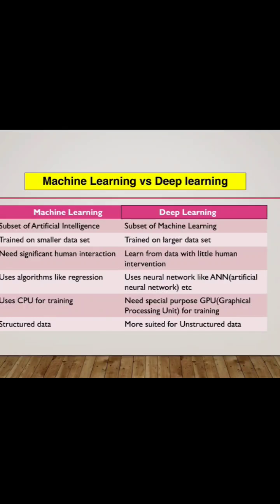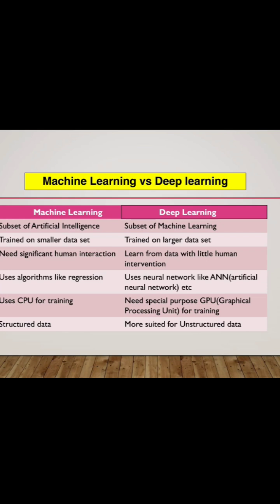Difference Between Machine Learning and Deep Learning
machine learning
artificial intelligence
machine learning machine
artificial learning
learning about machine learning
artificial artificial intelligence
and artificial intelligence
artificial intelligence and ai
intelligence artificial intelligence
deep learning
neural network
reinforcement learning
ai deep learning
ml algorithms
ai and machine learning courses
machine learning class
artificial intelligence and data science
machine learning and ai courses
unsupervised learning
ai machine learning courses
introduction to ai
machine learning interview questions
artificial neural network
introduction to artificial intelligence
define artificial intelligence
about artificial intelligence
machine learning meaning
supervised machine learning
supervised learning
define machine learning
machine learning what is
supervised and unsupervised machine learning
data science artificial intelligence
ai and deep learning
artificial intelligence technology
artificial intelligence and deep learning
artificial intelligence models
artificial intelligence in data science
artificial intelligence what is
supervised learning and unsupervised learning
course of machine learning
machine intelligence course
introduction for artificial intelligence
projects to learn machine learning
interview questions on machine learning
ann neural network
difference between supervised and unsupervised learning
learning reinforcement learning
learning machine learning
machine e learning
learning in machine learning
machine learning machine learning
and machine learning
machine learning and
types of learning in machine learning
deep learning what is
deep learning deep learning
ai & deep learning
deep artificial intelligence
machine learning and types
machine learning types of learning
types of learning machine learning
kinds of machine learning
convolutional neural network
artificial ai
ai artificial
generative ai
ai technology
ai model
artificial intelligence definition
ai courses
types of ai
define ai
artificial intelligence and machine learning courses
ai meaning
ai modeling
uses of artificial intelligence
neural net
artificial intelligence technologies
ai full form
artificial intelligence description
ai and technology
ai and machine learning
ai machine learning
machine learning and deep learning
ai ml
ai and ml
machine learning examples
deep learning algorithms
difference between ai and machine learning
machine learning techniques
neural networks and deep learning
artificial intelligence machine learning
ml models
deep learning course
best machine learning course
ai machine learning deep learning
ai tutorial
learning ai
deep learning with python
deep learning models
intro to machine learning
ai machine
free machine learning course
machine learning methods
nlp machine learning
ml course
federated learning
machine learning syllabus
ai algorithms
python ai
deep learning definition
deep reinforcement learning
ai learning course
neural network machine learning
deep learning projects
neural network ai
study artificial intelligence
machine learning pdf
ai projects
difference between machine learning and artificial intelligence
machine learning using python
deep neural network
types of machine learning algorithms
artificial intelligence machine learning deep learning
reinforcement learning algorithms
machine learning process
machine learning algorithms list
machine learning projects for final year
python and machine learning
deep learning neural networks
machine learning projects with source code
ml projects
artificial intelligence projects
studying ai
machine learning data
unsupervised machine learning
supervised learning algorithms
unsupervised learning algorithms
basics of ai
python and ai
python libraries for machine learning
learn machine learning with python
deep learning applications
explain artificial intelligence
deep learning example
ai ml projects
machine learning ai deep learning
machine learning classification algorithms
artificial intelligence algorithms
ai work
difference between ml and dl
reinforcement learning example
ai in python
supervised machine learning algorithms
ai techniques
deep learning interview questions
benefits of machine learning
ai ml deep learning
ai ml dl
difference between ai and machine learning and deep learning
advantages of machine learning
machine learning definition and examples
machine learning notes